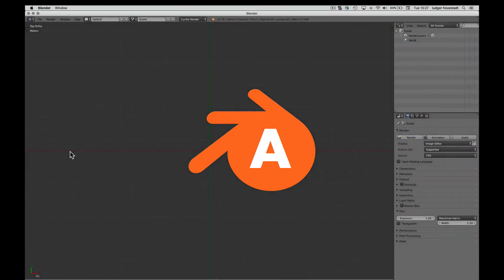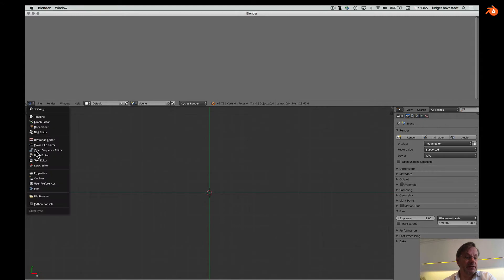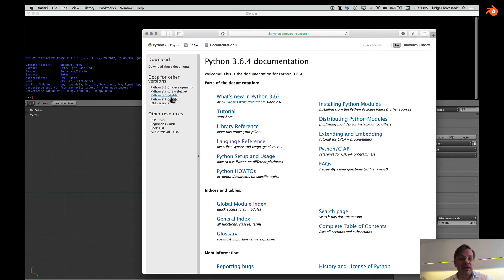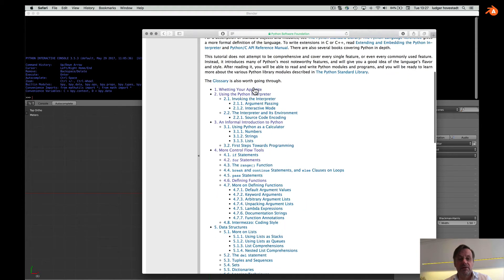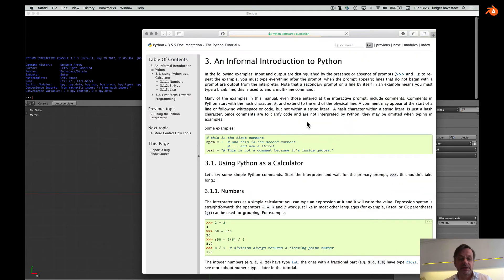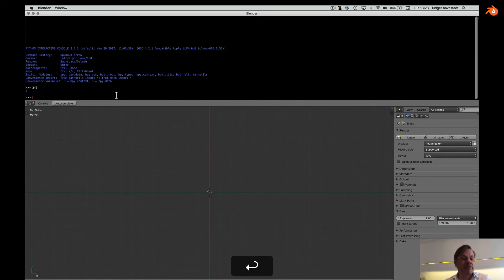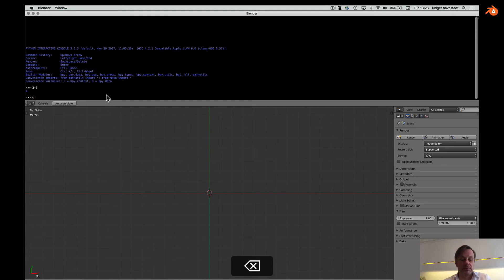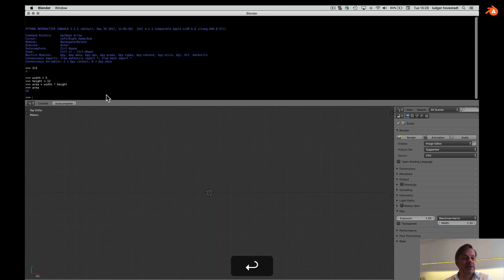T07 blender python 1 : how to use the python console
using python on most basic level with the python console

this tutorial is the a supplement to a full lecture 'digital architectonics S02E02 python for blender'' at ETH FS2018